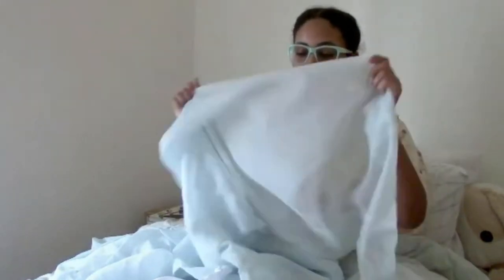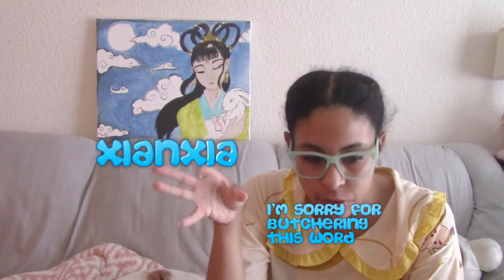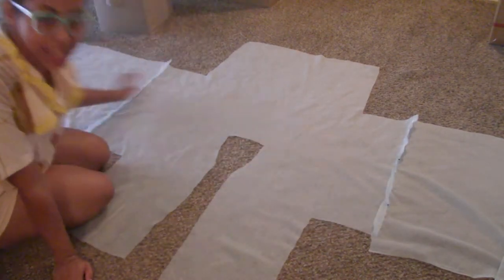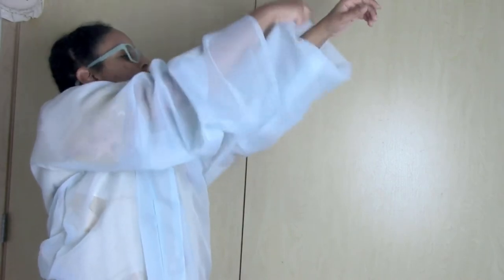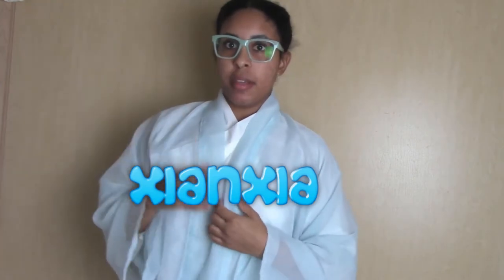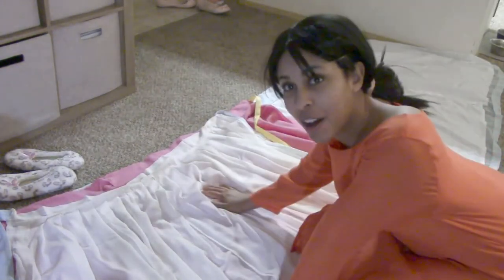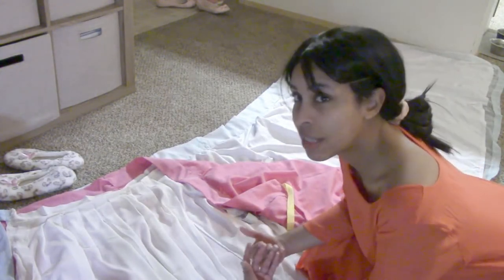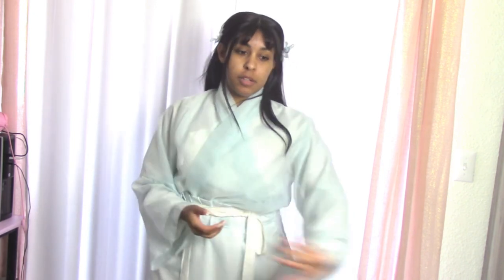🧵Sewing a Wuxia/Xianxia Hanfu // Inspired Hanfu Ruqun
Hello! It's MatchaBlossom,❤

Today,
I had two older hanfu sewing videos I made but felt hesitate to release. This is one of the two  videos. I hope you all enjoy it and see I have made errors AND learned from them.

I definitely pronounced Xia wrong and hate myself for it. I definitely need to get better at it , I really love this hanfu's color and pattern and will make better edits to this hanfu later.

-Wuanxia and Xianxia are similar BUT very different  what I feel in examples like siblings. I wanted to provide links here to better go over the genre and knowledge towards it so it is better explained and taught:

❀❀❀WUANXIA / XIANXIA Links❀❀❀:

❀What is the Wuxia Clothing Called in Martial Arts World?

🌸Clothing🍵
- Self-made

🌸Shoes🍵
- N/A

❀Makeup:
❀Haul: